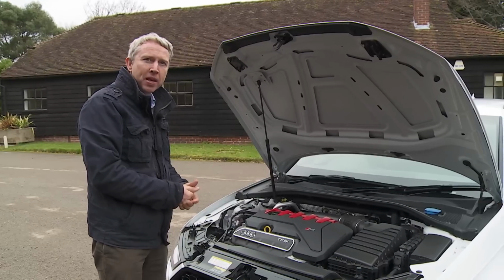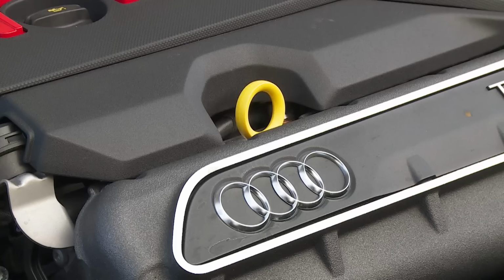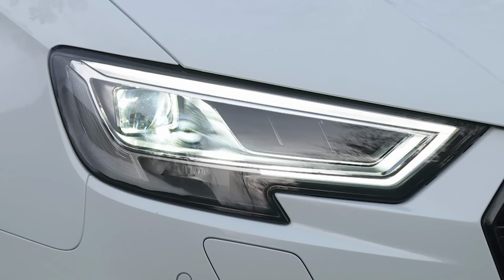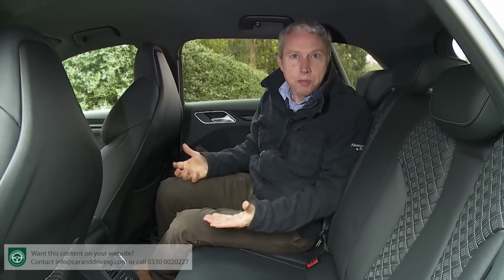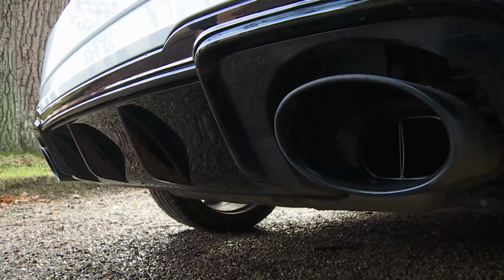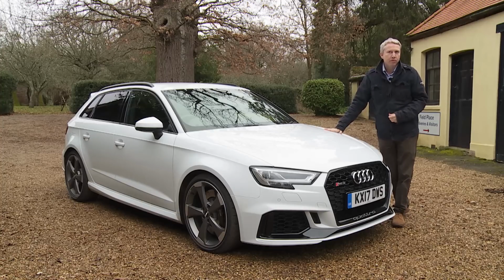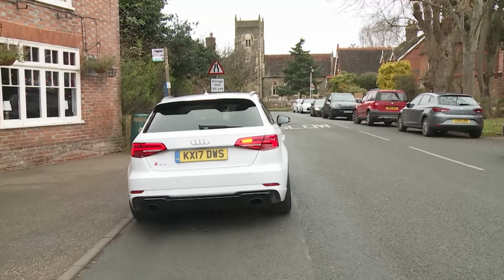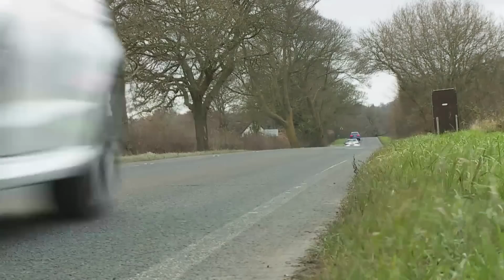Audi RS3 Review 2018 | Is This The Ultimate Performance Compact?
This improved 400PS version of the second generation 'Typ8v'-series Audi RS 3 sold between 2017 and 2020 featured the most powerful production five-cylinder engine in Ingolstadt's history. Plus there was more technology, less weight, smarter looks and a more sophisticated interior. The result was a compact performance car that claimed class-leading status and aimed once more to rewrite the shopping rocket rulebook.

Did anyone ever imagine back in 2017 that one day, a model of this size would offer what would once have been seen as supercar-style power? In this improved second generation Audi RS 3, that's just what the market got: four wheel drive, formidable pulling power and 400PS.

This was more than any car of this kind had ever offered before, courtesy of an engine that really set this model apart in this segment. That wasn't only because of its total output figure. Like V8s for AMG or straight sixes in BMW M cars, a tuned five cylinder unit is part of the DNA of a division which was once called 'Quattro gmbh' but which by 2017 was known as 'Audi Sport' - the Ingolstadt brand's performance division. That of course was the configuration used for the classic Quattro coupe that first established Audi's engineering credentials back in the Eighties and the brand returned to it when at the beginning of the century's second decade, the time came to expand its RS performance model line-up.

If this is the type of vehicle you are interested in, we recommend also viewing our review on the Audi Q3 2019 linked

Overview 00:00
Background 00:44
Driving Experience 04:30
Design and Build 13:19
Market and Model Range 23:50
Cost of Ownership 40:17
Summary 46:42